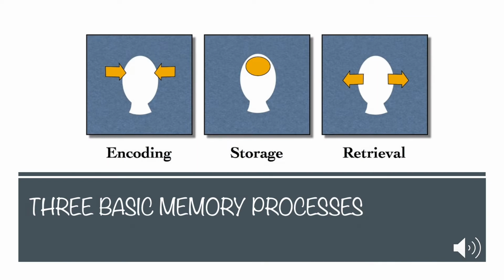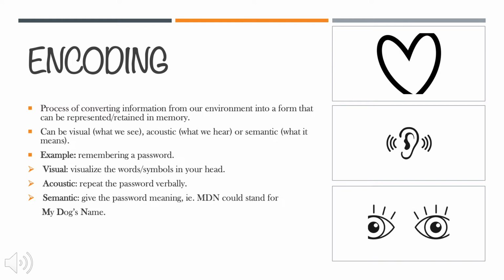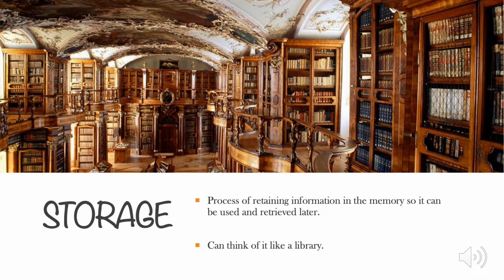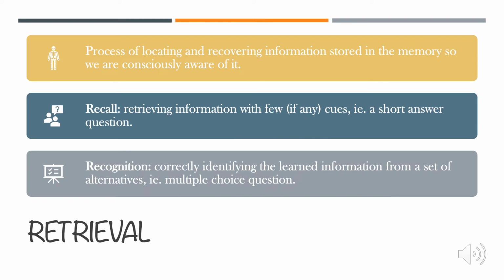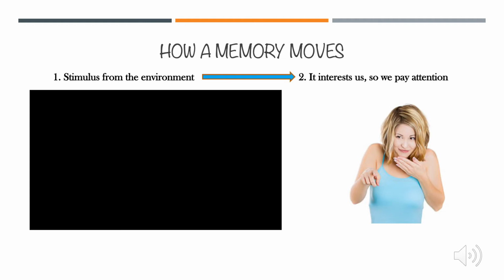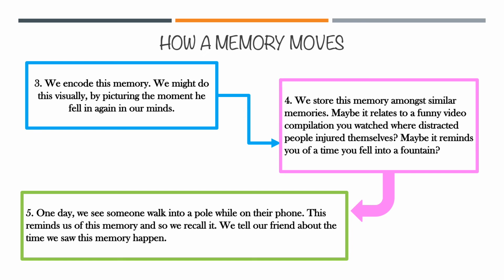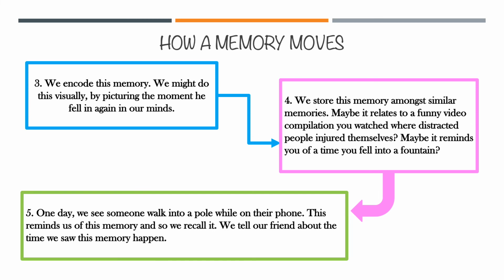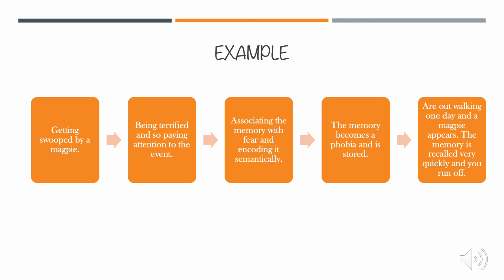Memory 1 (Year 11 Psychology)